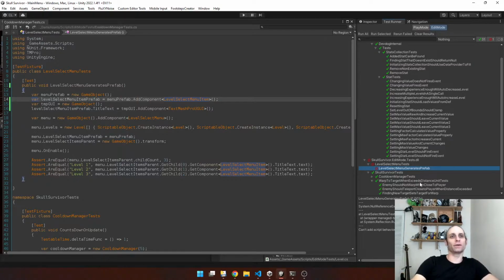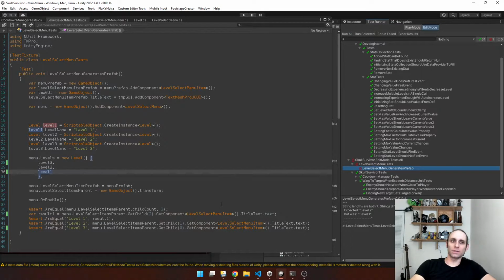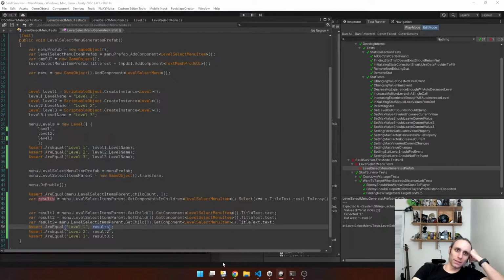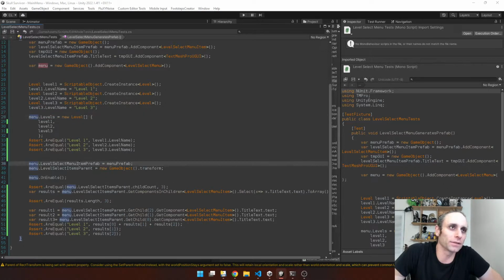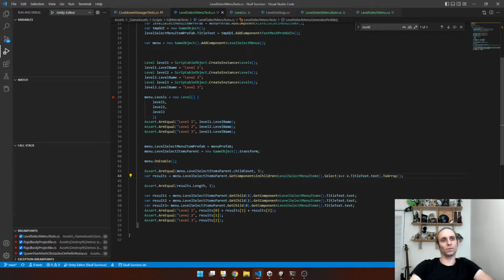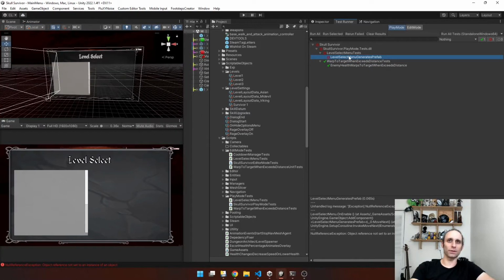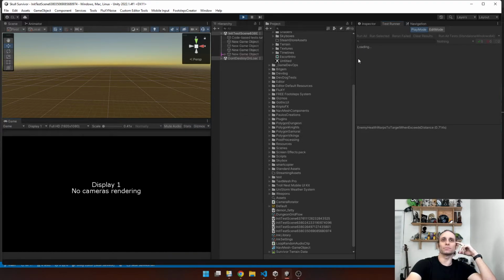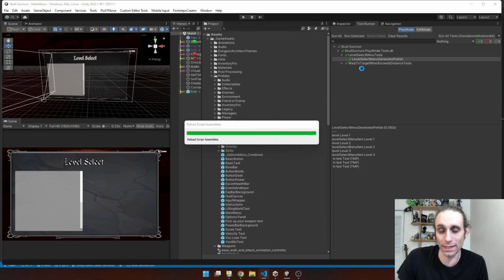Unveiling Script Inspector 3: A Developer's Journey into a Faster Editing Experience | Unity Game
Join me on an exciting developer's diary as I dive into Script Inspector 3, a powerful tool that promises a faster and more efficient editing experience for Unity game development. Tired of constantly switching between Visual Studio and Unity, I'm skeptical but curious to explore this alternative solution.

In this video, I share my initial impressions and walk you through my journey of trying out Script Inspector 3. I delve into the challenges I faced, such as troubleshooting end unit testing outside of the Unity editor, and the peculiar behavior I encountered along the way.

Discover the benefits of using Script Inspector 3, from its faster build times to its sleek editor interface. Follow along as I navigate the features, including easy tab navigation, code refactoring options, and the seamless integration of mouse/touch movement controls.

Witness the pros and cons of this editing tool as I weigh the advantages of its speedy compilation against the inconvenience of waiting for it to build upon every save. Will it be the ultimate solution to my editing woes?

Join me in this developer's diary as I explore the intricacies of Script Inspector 3, pushing the boundaries of my game development workflow and sharing valuable insights gained from this experience.